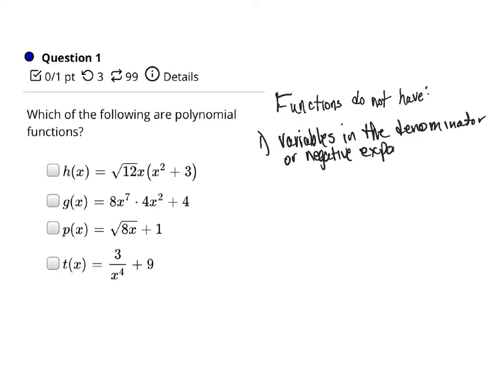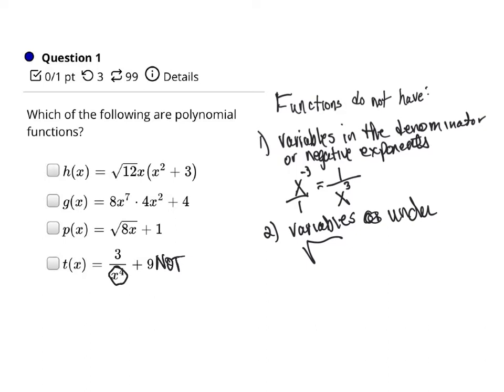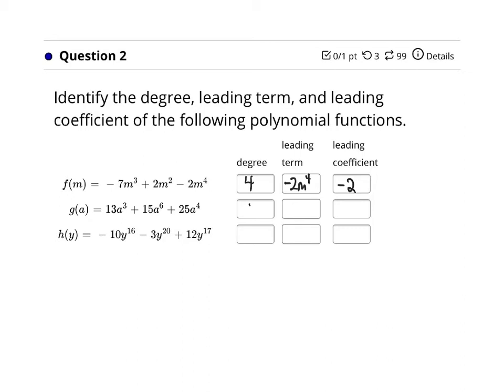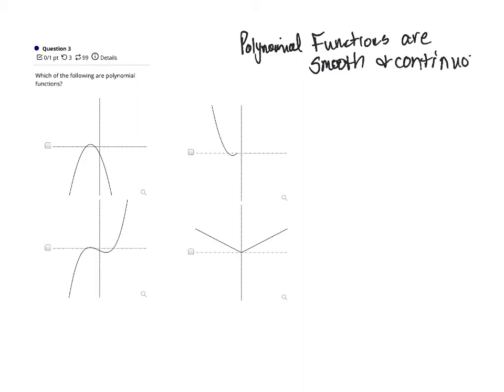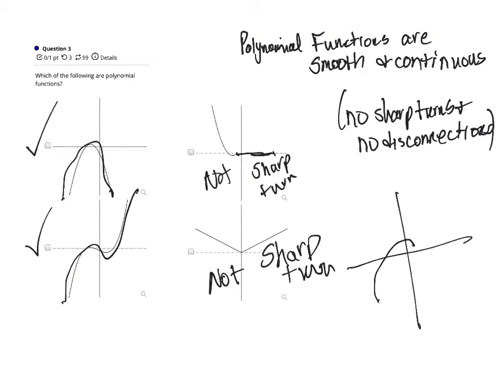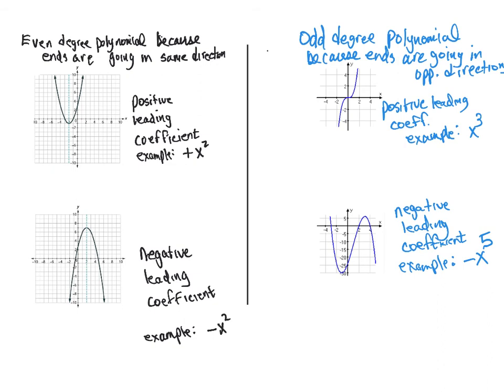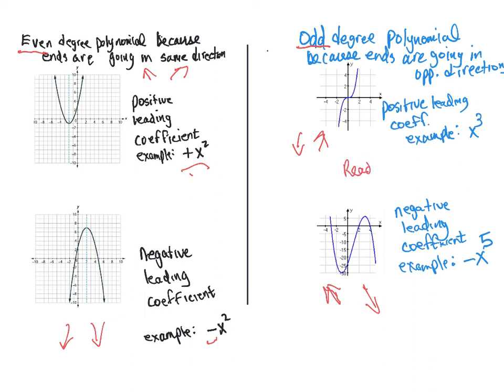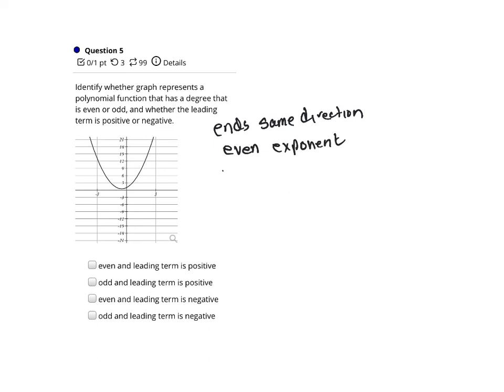0332 HW 6 (1-5).mp4